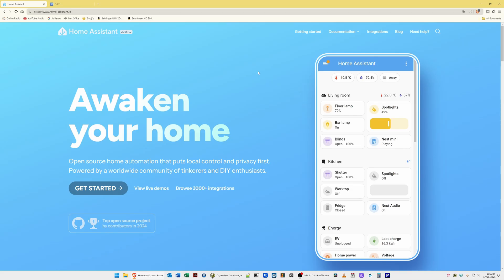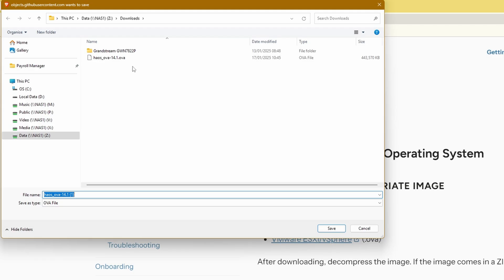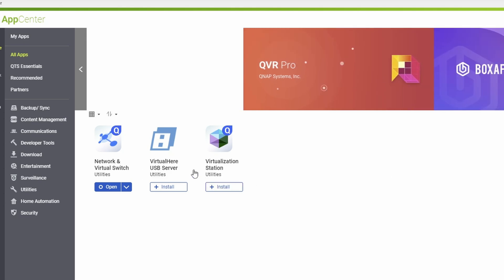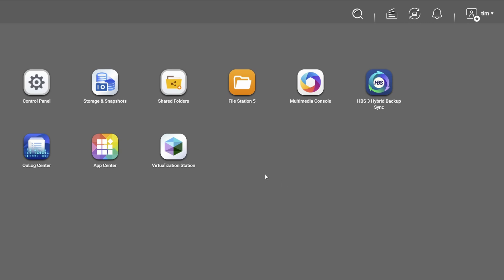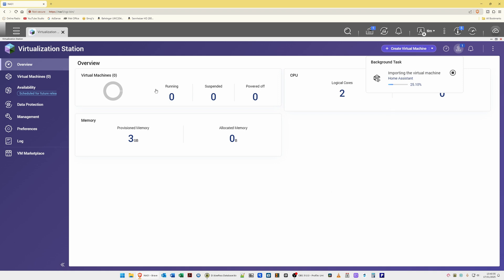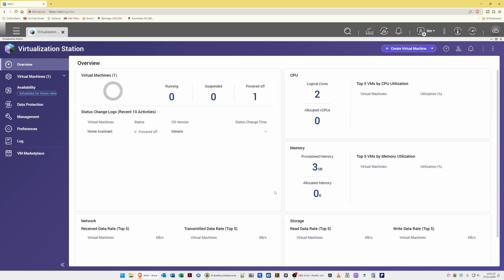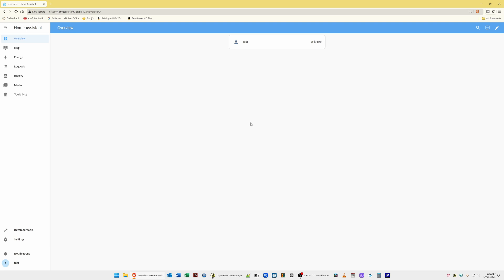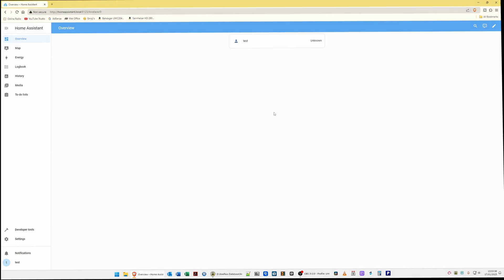QNAP NAS - How To Install Home Assistant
How To Install Home Assistant on a QNAP NAS

In this video I am going to show you step by step how to install Home Assistant on to a QNAP NAS as a Virtual Machine so you can run Home Assistant without having to use a dedicated machine.

Home Assistant will be installed as a Virtual Machine and not a Docker Container, this way you will be able to fully update Home Assistant as and when required.

Note that this video is not an indepth video in to how to setup Home Assistant but just to show you how to install Home Assistant on a QNAP NAS and get you up to the stage of creating a user and getting you to the Home Assistant Dashboard.

If you want to learn more about Home Assistant then you will find many videos on my channel which show you how to do and install various things in Home Assistant, so please feel free to browse my channel for more Home Assistant videos!

Chapters:
00:00 Intro
00:17 Downloading the Home Assista OVA file
01:42 Installing Virtualization Station on QNAP NAS
05:06 Importing Home Assistant VM
07:42 Setting Home Assistant VM options
09:53 Creating & building the VM
11:19 Starting the VM for the first time
12:13 Getting Home Assistant IP Address
13:32 Starting Home Assistant for the first time
14:24 Creating Home Assistant user
15:00 Segway to my other Home Assistant videos
15:22 Outro